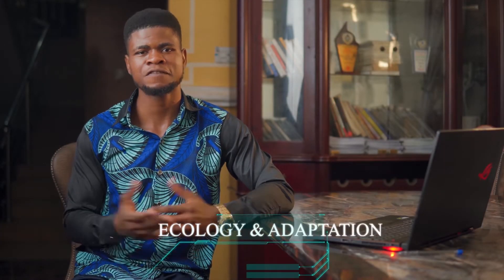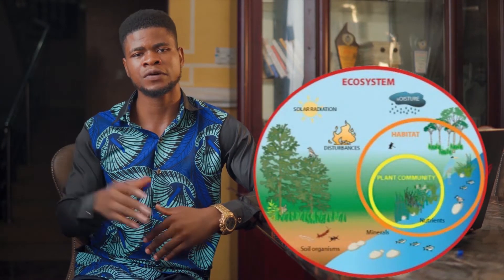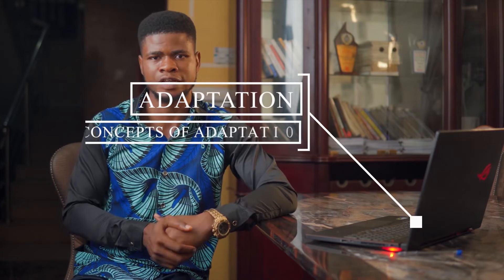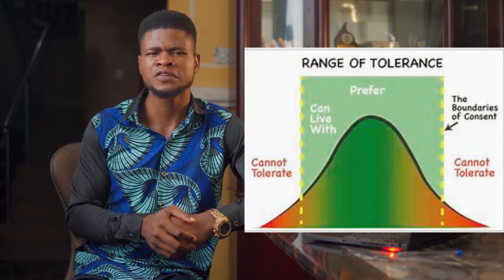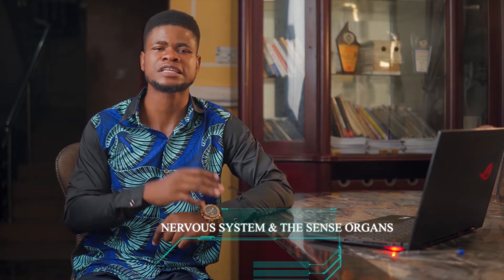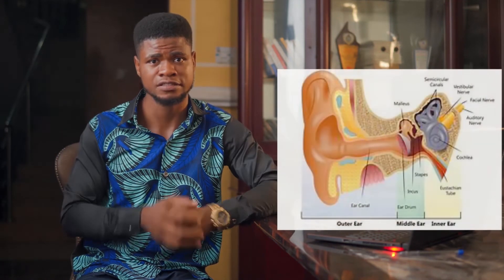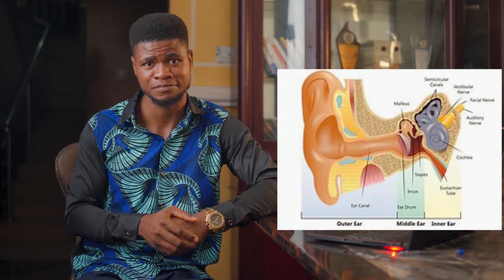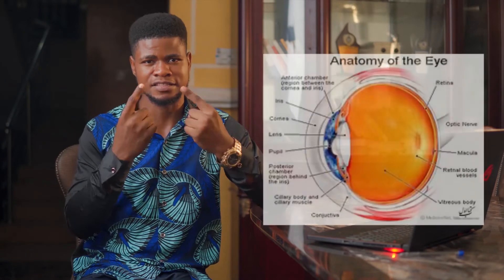POST UTME Tutorial: 7 MOST REPEATED Biology topics in post utme (Don't write post utme twice)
If you're preparing for the 2024 Post utme exam, then this video is for you.

7 MOST REPEATED Biology topics in Post-UTME is a "must watch" for every prospective university student. In addition, I freely gave high-yield topics to focus on while preparing for your biology post-utme.

This is a POST UTME Tutorial video.

My Previous videos:
7 MOST REPEATED Physics topics in post utmes'

0:00 - intro
0:21 - 1st topic and points to take note of
1:22 - 2nd topic: Ecology & Adaptation and points to take note of
2:13 - 3rd topic and points to take note of
3:02 - 4th topic: Genetics and points to take note of
4:14 - 5th topic and points to take note of
5:14 - 6th topic and points to take note of
6:12 - 7th topic: Transport system (Circulatory system) and points to take note of
7:04 - Outro

Hellooo

I'm Prince Onyekwelu, a medical student studying Medicine and Surgery in the University of Benin. I make videos about academics, writing and life.

university of ibadan, university of benin. unn, medic wealth, unilag